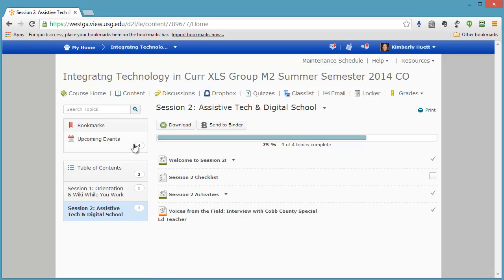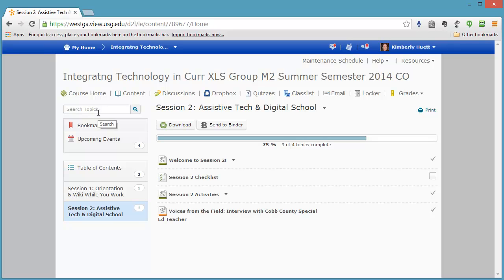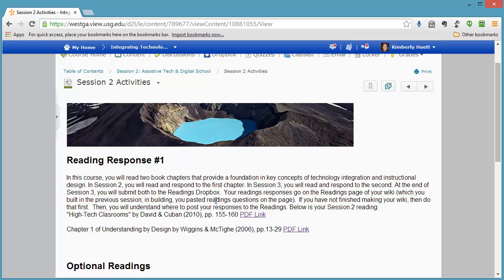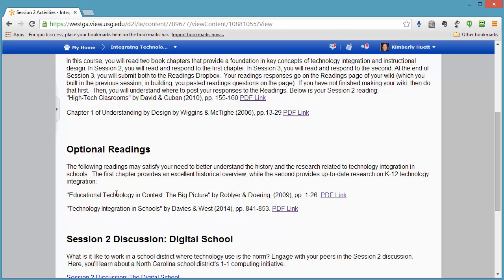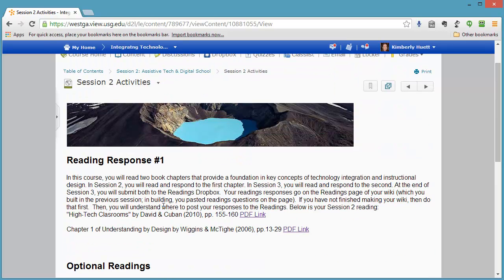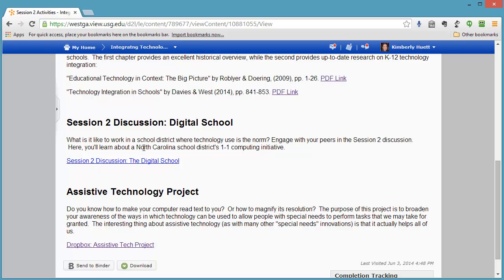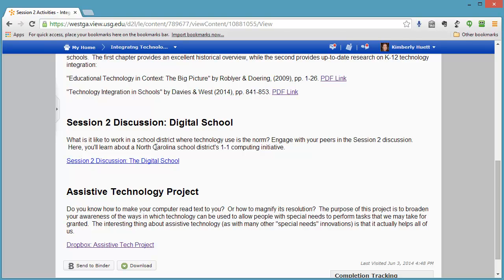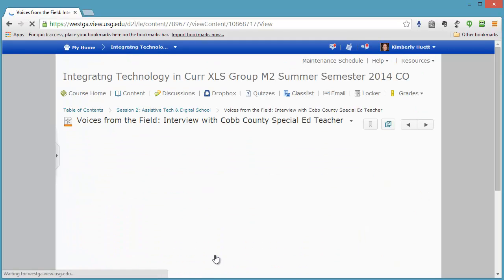Welcome to Session 2! (MEDT 3401, Summer 2014)